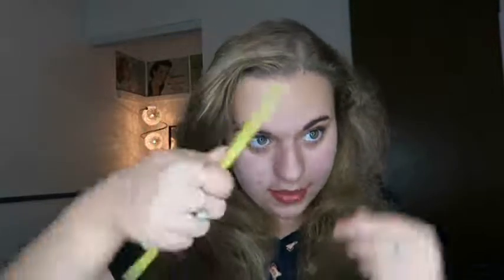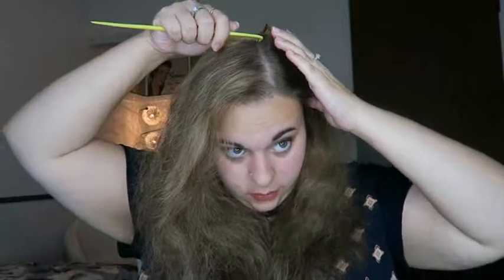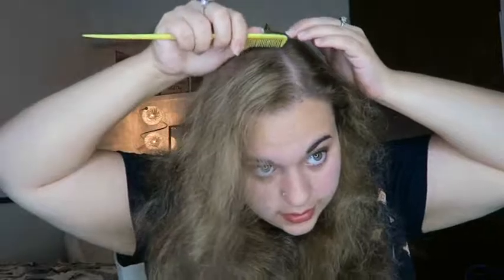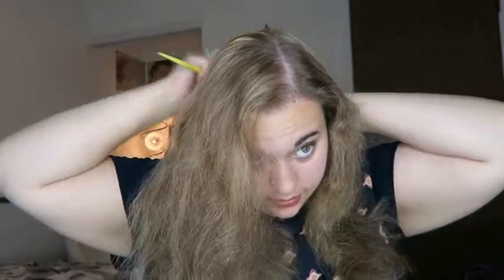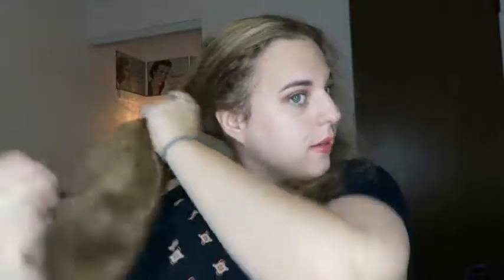Space buns!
Do you want to learn about the newest and coolest thing? It's a new hairstyle that has been all of the rage its called space buns! Maybe you've heard of it, maybe not but if you have ever wondered how to do them here is your chance.
Anyways I really hope you guys are loving the switch up in my channel! I decided to go back to my roots and film a hair video! :)